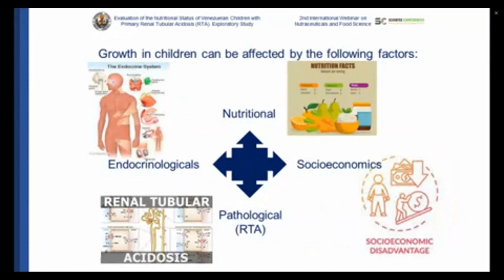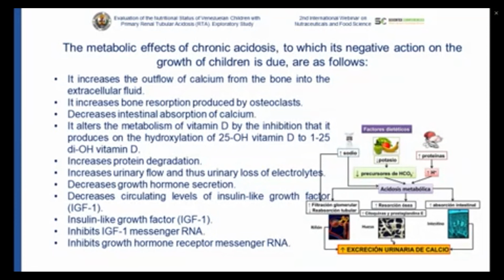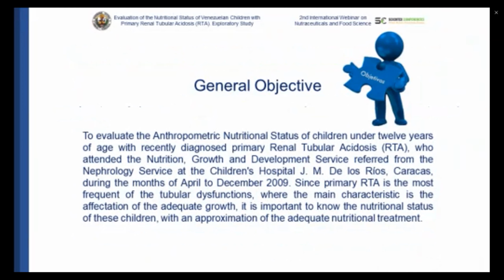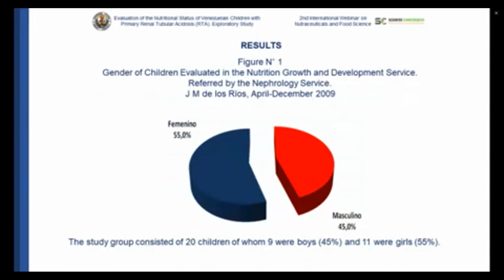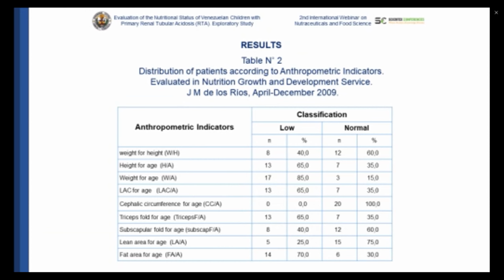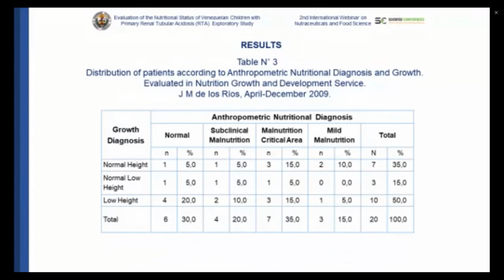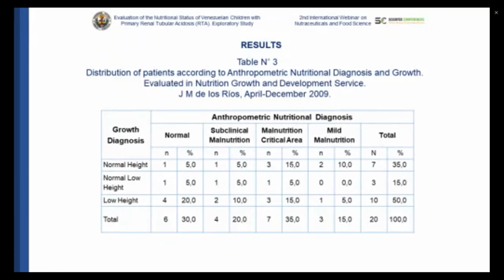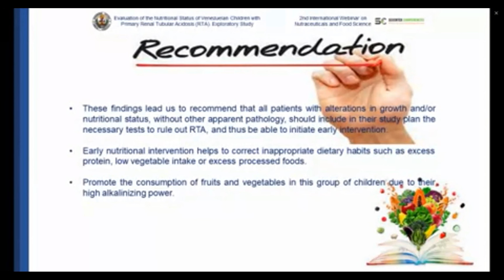Evaluation of the nutritional status of Venezuelan children with primary...| Food Science 2022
Presentation Title:  Evaluation of the nutritional status of Venezuelan children with primary Renal Tubular Acidosis (RTA). Exploratory study
Speaker Name: Janet Jasmín Rodríguez García

Scientex Conferences successfully hosted its second series on the “International Webinar on Nutraceuticals and Food Science” during November 24-25, 2022 as per the timing GMT+1. The conference was organized with a theme focused on “Discovering Natural Treasures in Nutraceuticals and Food Science” and it was a great success where eminent keynote speakers from various universities addressed the gathering.